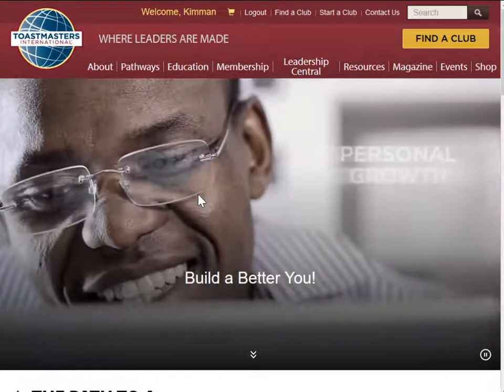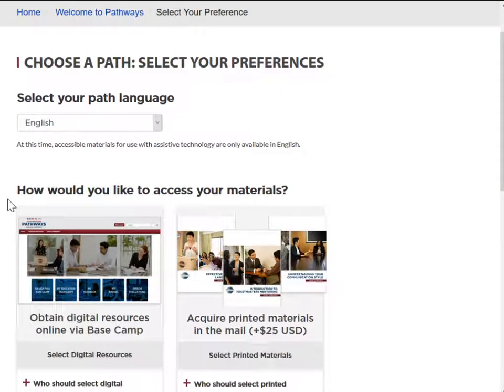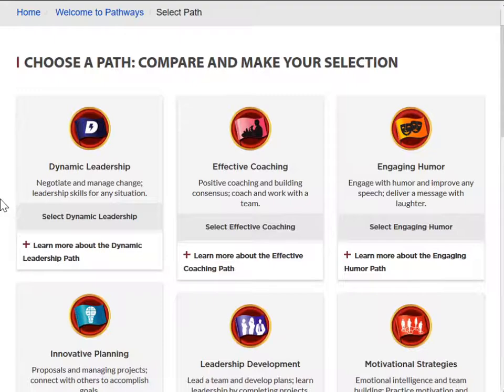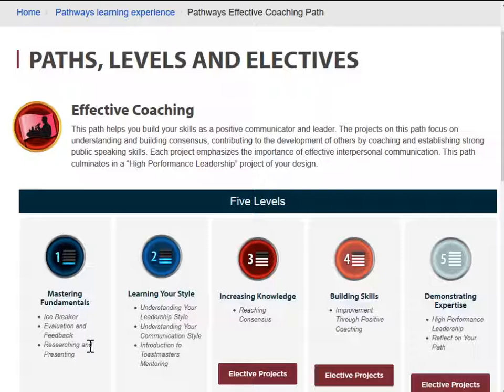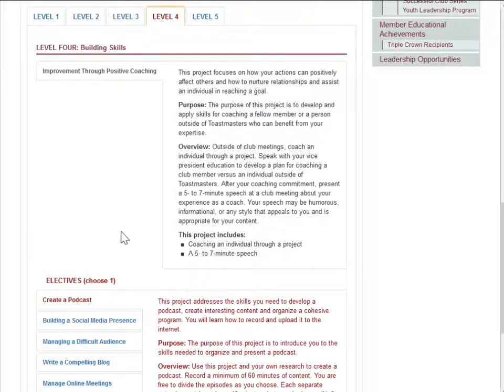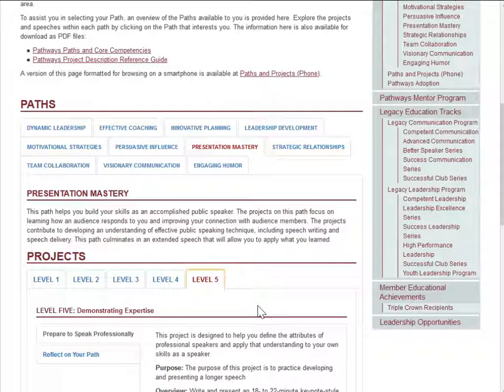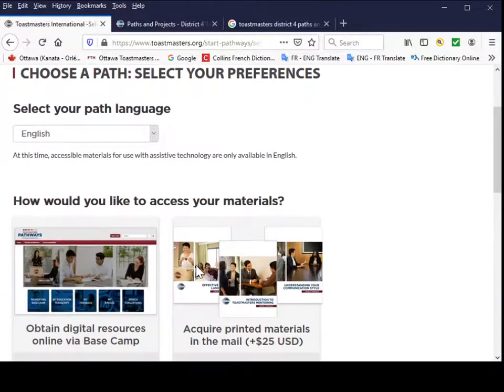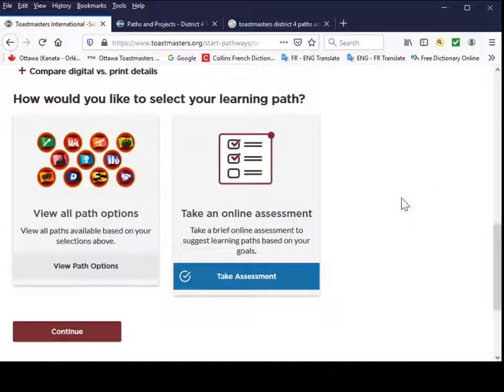How To Choose Your Path in Pathways